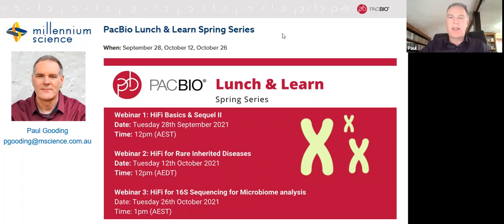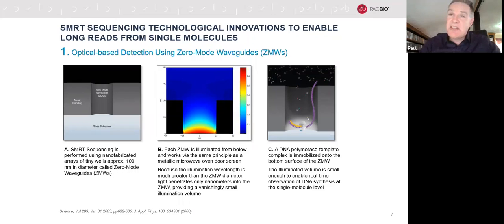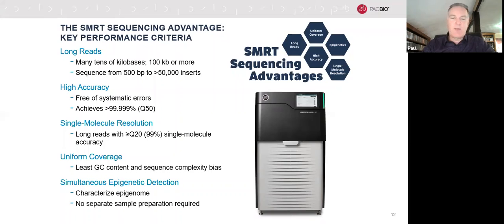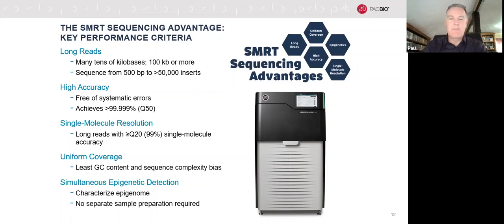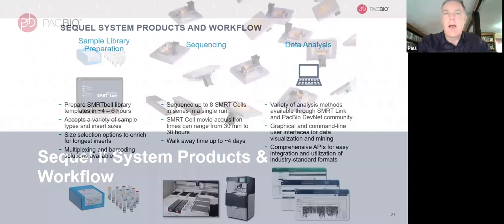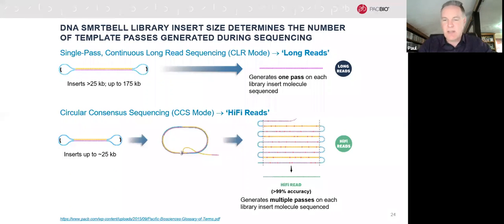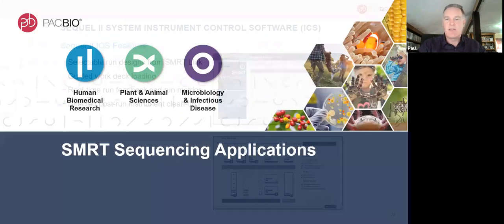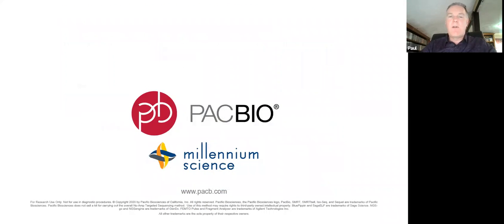HiFi Basics | PacBio Lunch & Learn S2E1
• Have you ever wanted to know how highly accurate long-read DNA sequencing works?
• Have you ever wanted to sequence and assemble a complex genome, find structural variants or discover alternatively spliced transcripts?
• Or perhaps resolve the diversity of a microbial community in an environmental sample?

Join us over a sandwich and a cuppa to hear how PacBio HiFi sequencing can be applied to your project to help solve difficult biological questions.

Presented by Dr Paul Gooding, Program Director - Genomics, Millennium Science